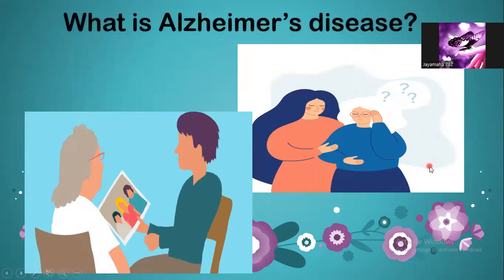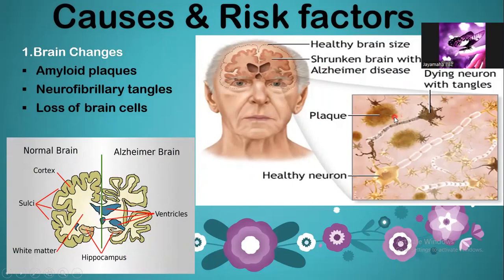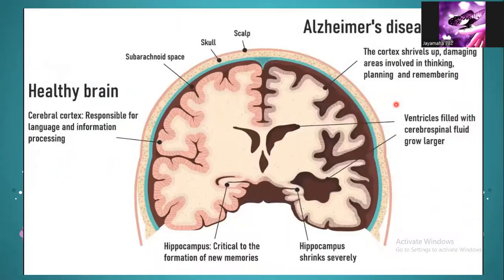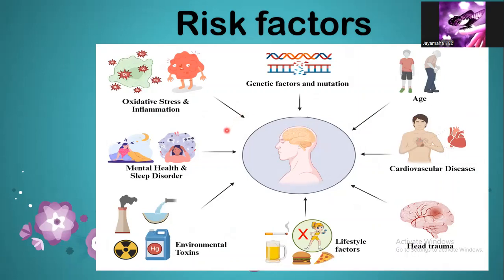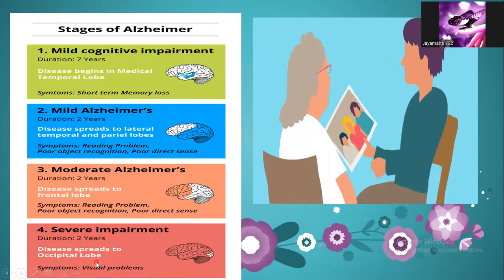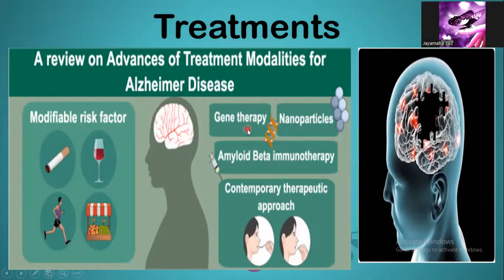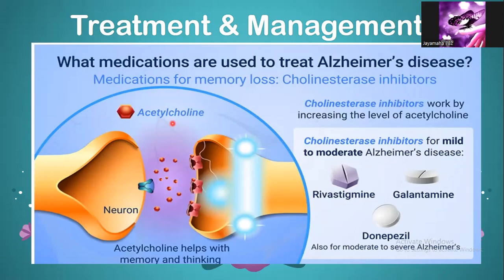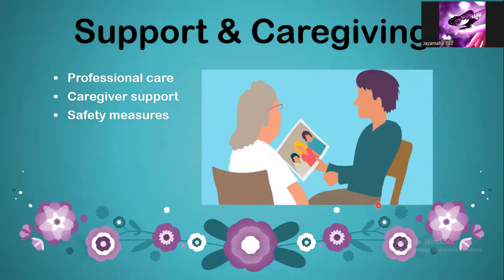Alzheimer's disease @VU Academy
Understanding Alzheimer’s Disease: Causes, Symptoms, and Treatment

Alzheimer’s disease is a progressive brain disorder that affects memory, thinking, and behavior. It is the most common cause of dementia, impacting millions of people worldwide. In this video, we’ll explore:

✅ What causes Alzheimer’s disease?
✅ Early signs and symptoms
✅ Stages of the disease
✅ Available treatments and ongoing research
✅ Tips for caregivers and loved ones

If you or someone you know is affected by Alzheimer’s, early diagnosis and proper care can make a difference.